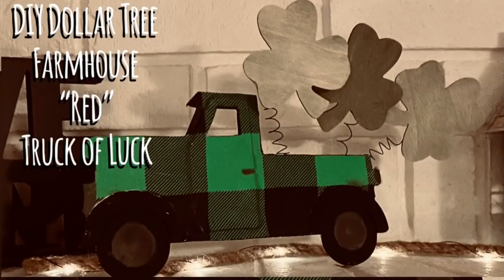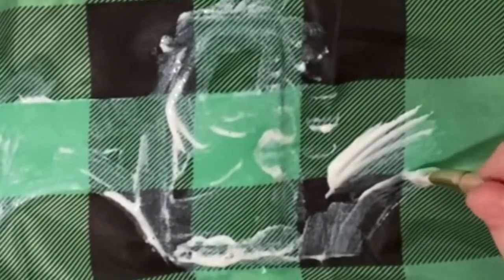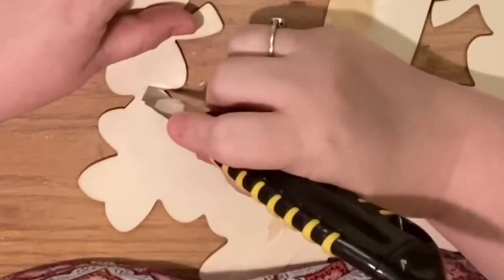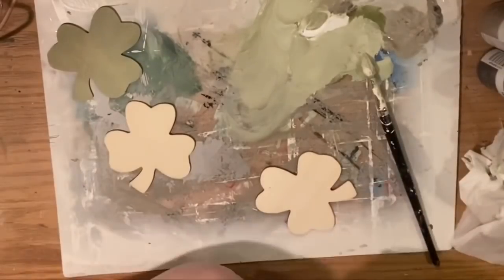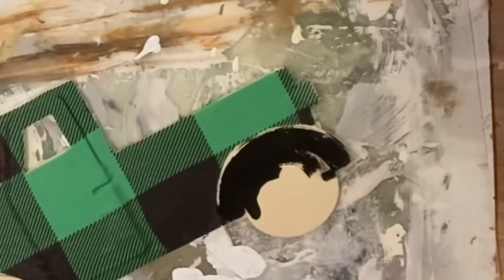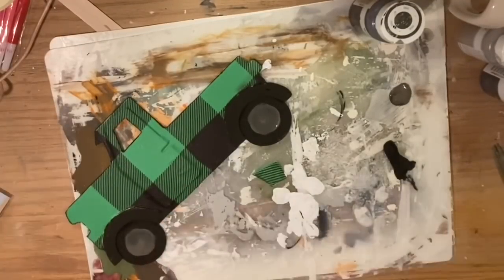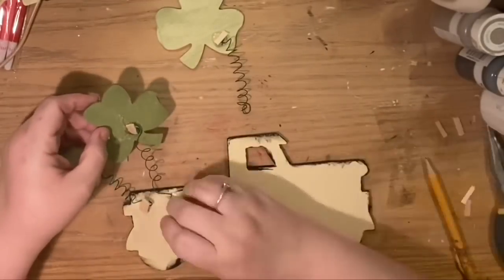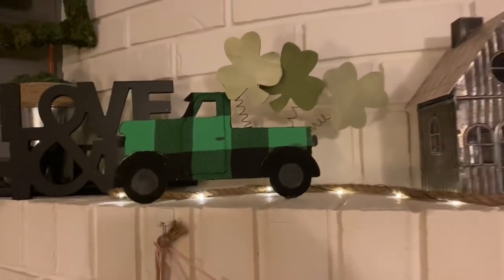DIY Dollar Tree Farmhouse “Red” Truck of Luck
I’m excited to bring you this St. Patrick’s Day Farmhouse Dollar Tree DIY all the supplies cost just around four dollars but of course you have lots of supplies left over. Enjoy!